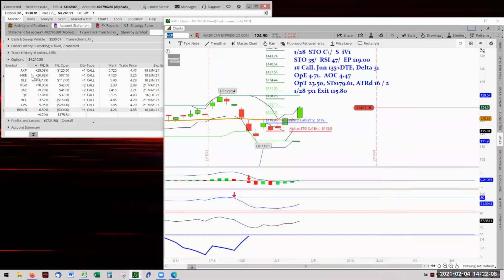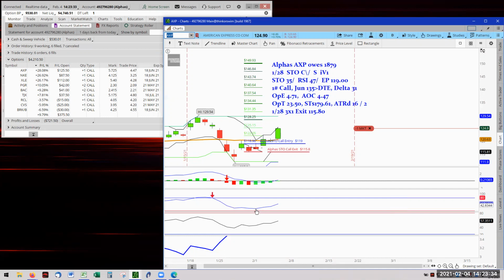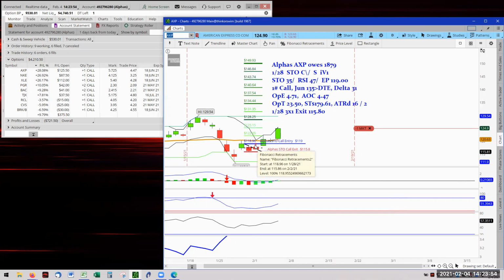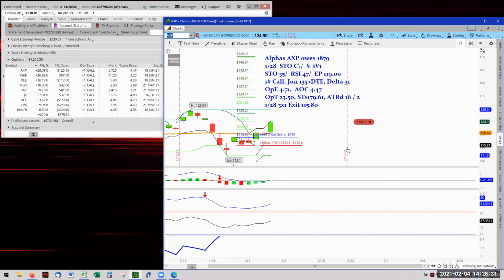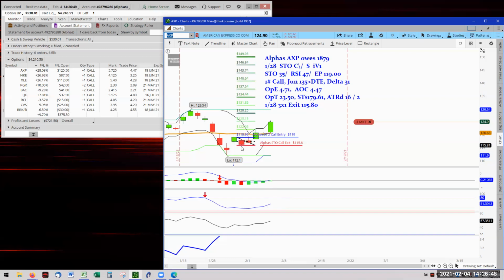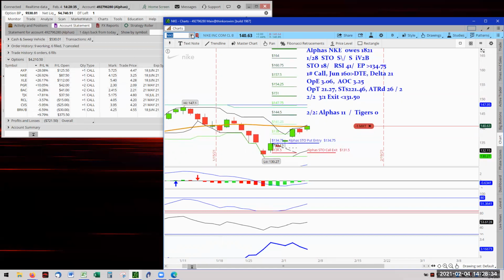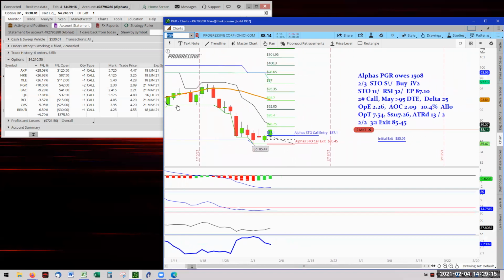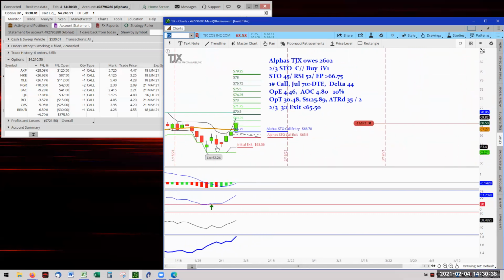February 4 2021 Losers Become Winners Alphas AXP Put 28%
Battling Strategies: Tigers' Binary Options 0 vs Alphas' STO 11

AXP's Call at 28% leads the Alphas with 6 other positive positions; NKE's Call at 26%, XLE's Call at 26%, PGR's Call at 10%, BAC's Call at 9% and TJX's Call at 7%. That left RCL's Call, CVS's Call and BRK/B's Call all in negative territory. There is a bit of nervousness because all the positions are calls. Yet, this what the STO scanner produce.

My 2 day trippers penalty are still enforce. To protect the account from Day Pattern Trader rule, the initial stops will be far far way till after close.  There are 2 other Pattern Day Trader protections; don't trade or don't use any stops. The Leap Option trader usually doesn't use stops because entry is at par, option value equal to stock price, and markets are geared to the up trend. Thus, in the very long term, Leap Options can be profitable.

Because Binary Options had a very disastrous overnight 2 nights ago, I have return to base $1 to test of some candlestick trading to gather performance data.

0:30   STO review for new Followers
2:15   Pattern Day Trader
3:20   The No Stop Trader
5:15   3:1 Ration Setup
7:05   Ratio 3:1 Exit
9:00   No Binary Report - in recovery